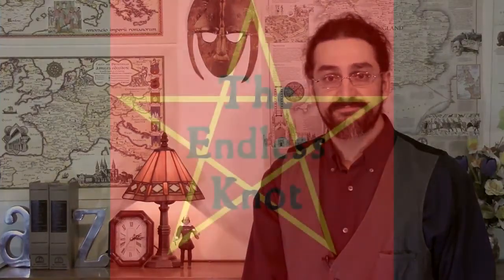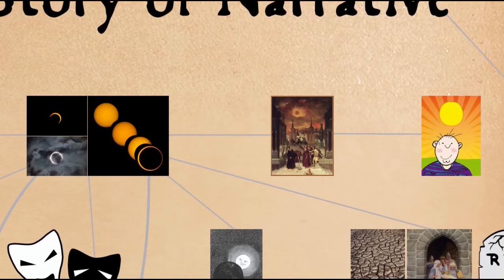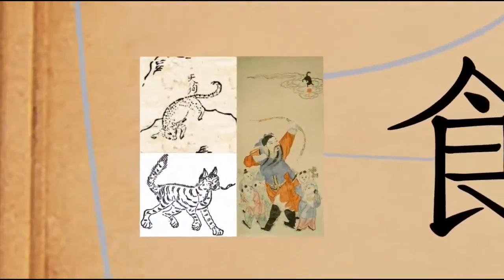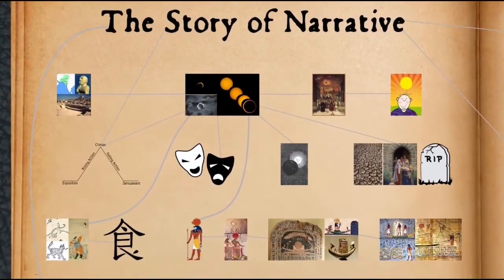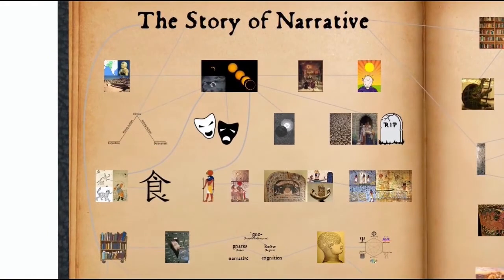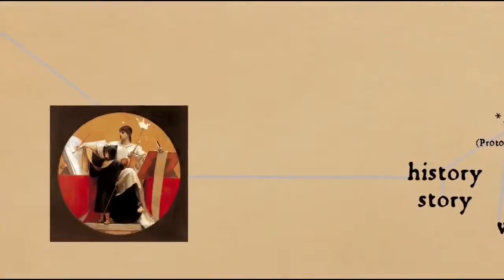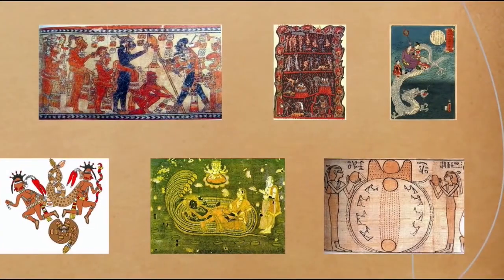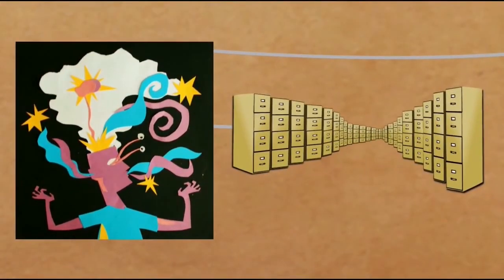Narrative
a spoken or written account of connected events; a story